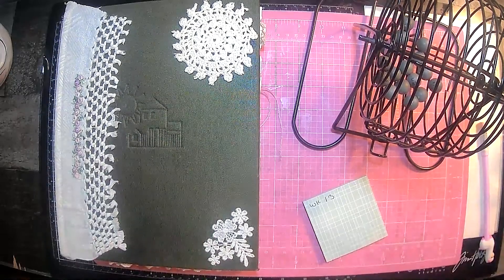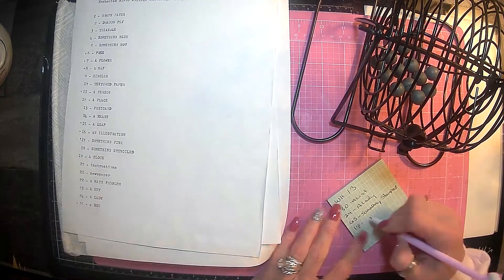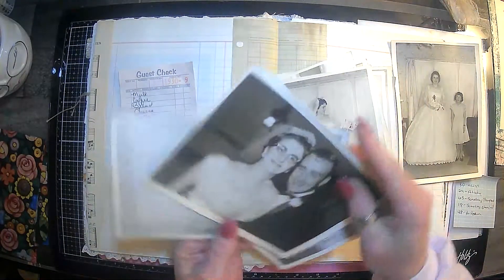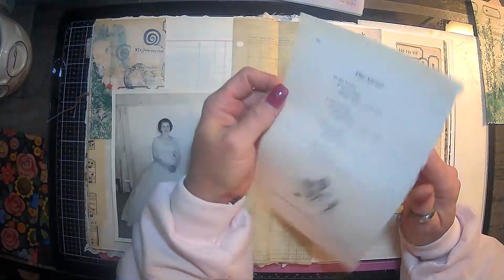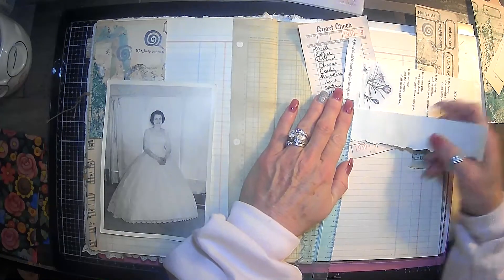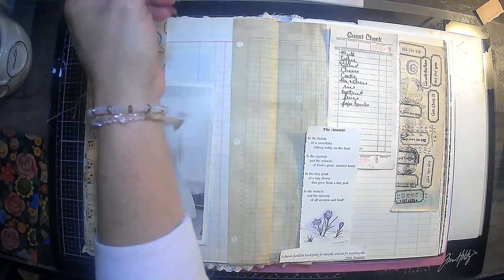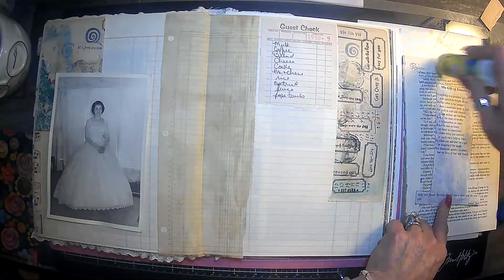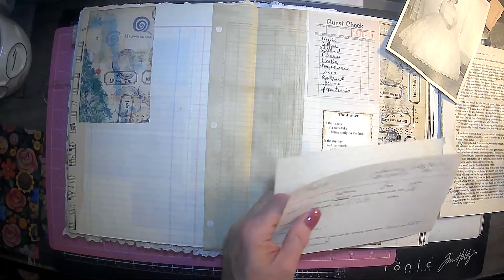enchantedbingocollagechallenge Wk 13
I am over the moon excited about this Enchanted Bingo Collage Challenge! I hope that you will all join me in this Challenge but MORE important is that I hope you all have FUN! Thank you all for your support! BIG HUGS! XOXO
Don't forget to use the Enchantedbingocollagechallenge

PLEASE FOLLOW THE LINKS BELOW TO GET THE PROMPTS!! HAPPY HAPPY COLLAGEN!!!

Amazon products I use:

TimHoltz Tiny Attacher:

Ranger ink foams:

Tim Holtz glass media mat:

Tim Holtz wild flower paper pad:

Tim Holtz Quote chipboard:

Tim Holtz advantus ephemera pack:

Ink blending brushes:

Tim Holtz idea-ology collage paper rolls:

Tim Holtz idea-ology thrift shop ephemera pack:

Ranger Tim Holtz distress ink vintage photo:

We /r memory keepers envelope maker:

Crop A dile eyelet and snap punch:

Tab punch:

Crop-A-Dile 2 Big bite punch:

We R memory corner chomper:

We R memory keepers standard eyelets:

indonesian batik gift wrap:

flora gift wrap:

william morris gift wrap:

Audubon birds gift wrap:

Marbled paper designs:

Aged paper fro antique coffee stained look:

Martha Stewart score board: